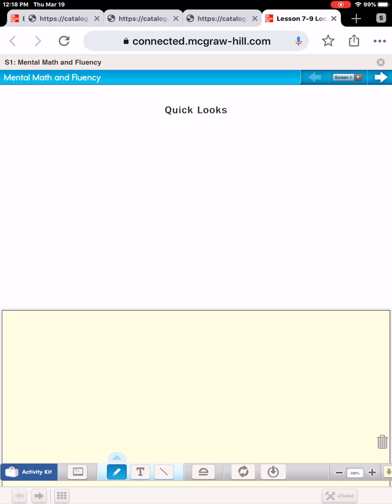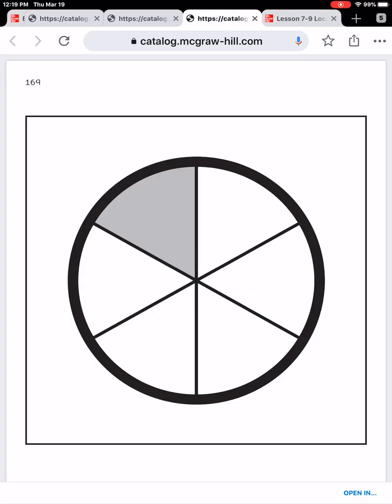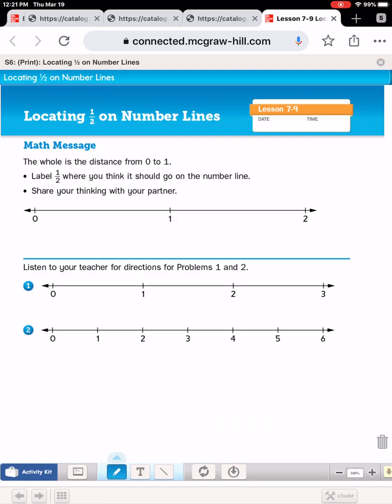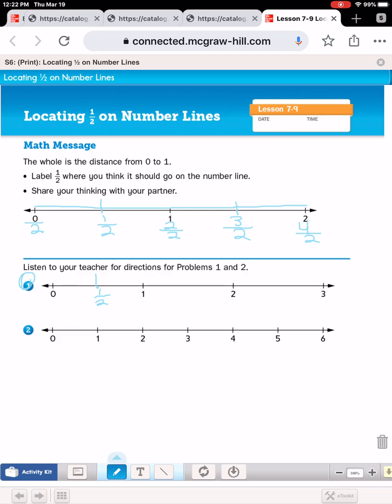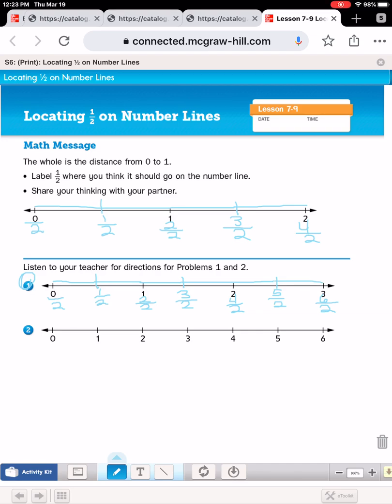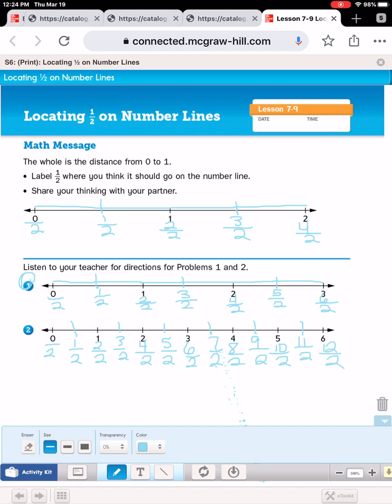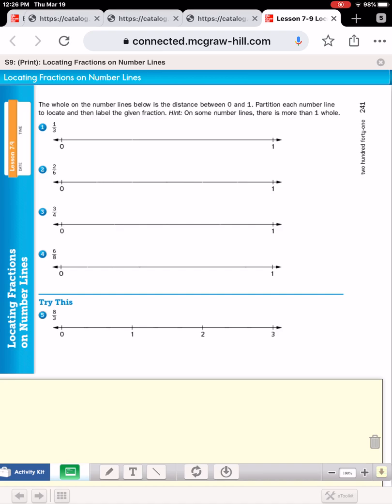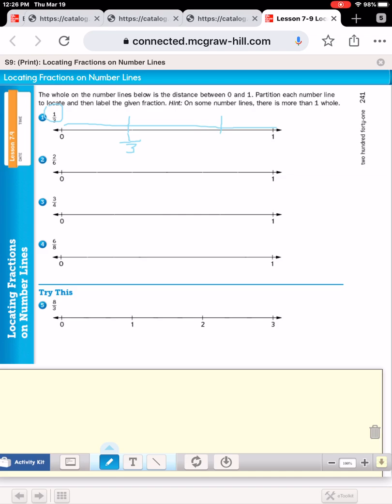Math Lesson 7.9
Locating Fractions on Number Lines